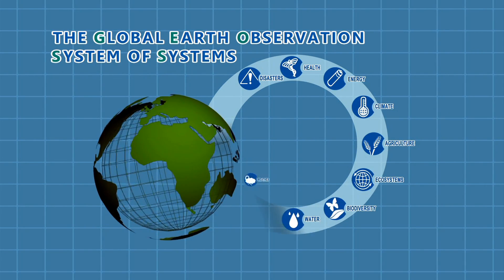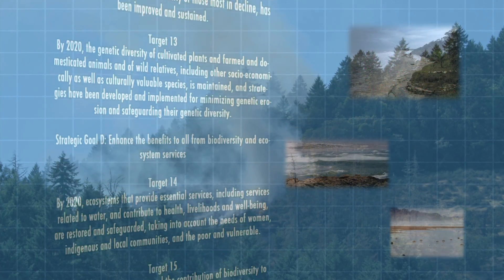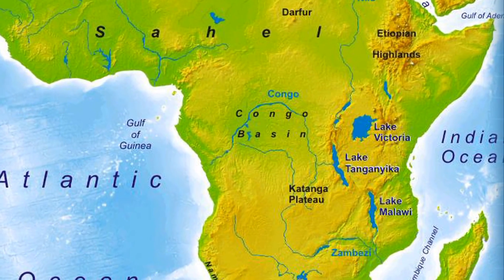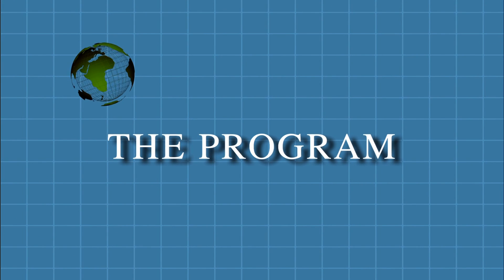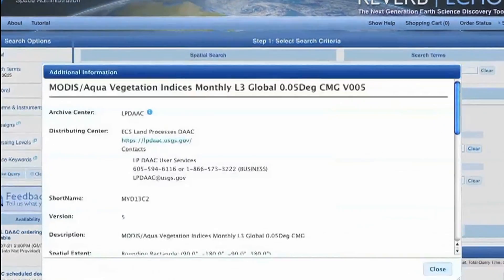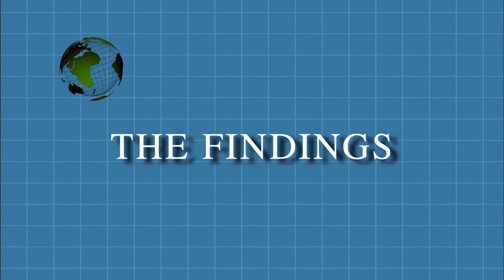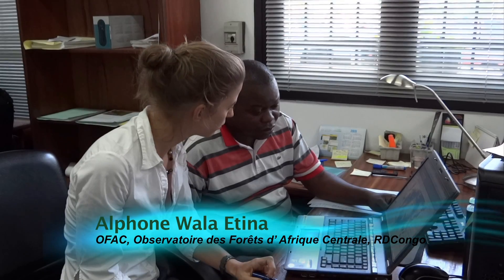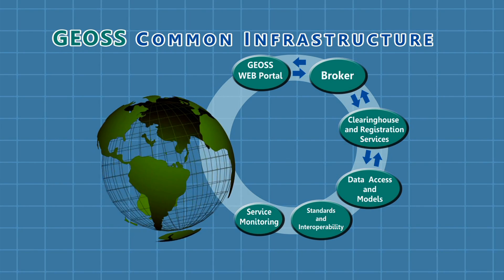GEOSS for Biodiversity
The European Commission's Joint Research Centre contributes to the Global Earth Observation System of Systems (GEOSS), Common Infrastructure in supporting policy and research related to biodiversity. The video shows an example of using global data and models available on the web to identify unique habitats in Africa in need of protection.